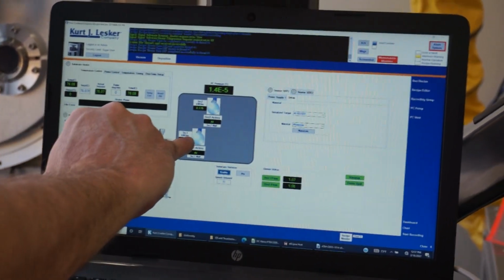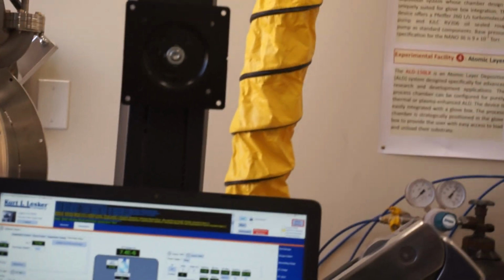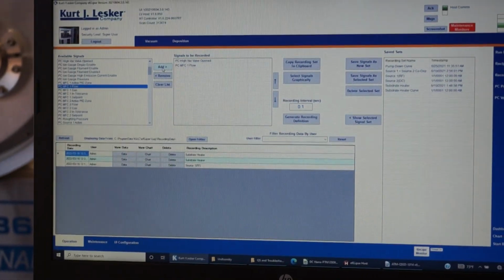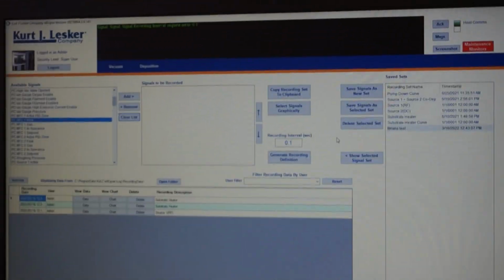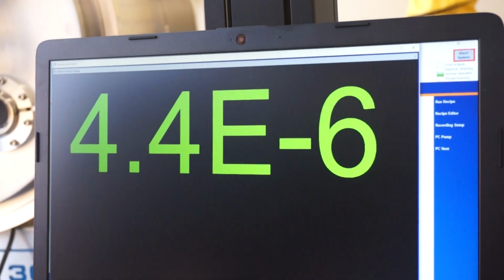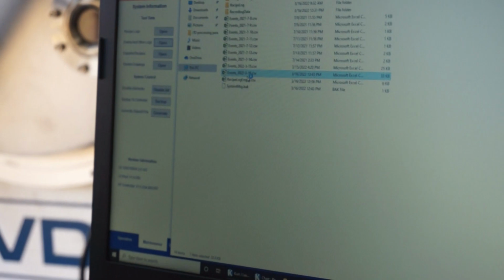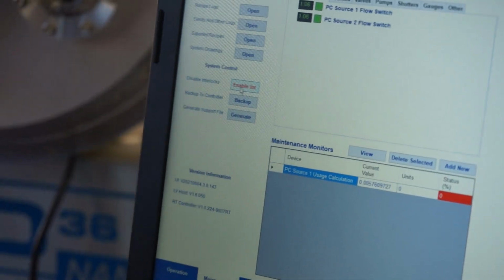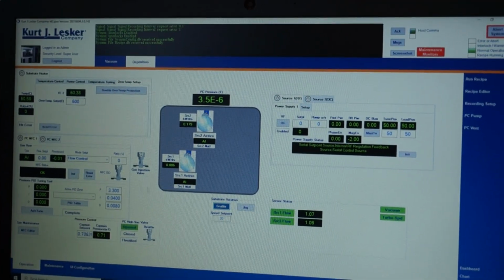Nano36 Training 9